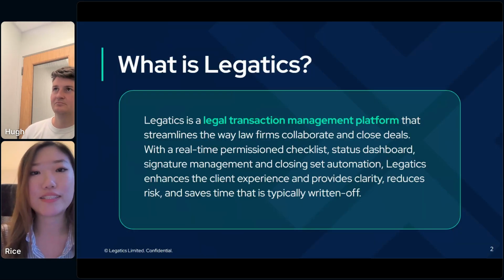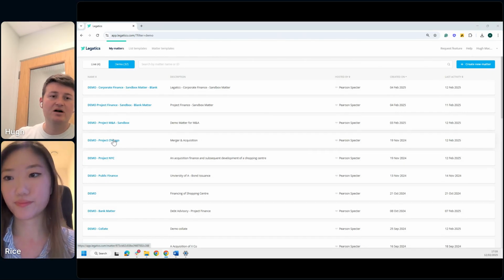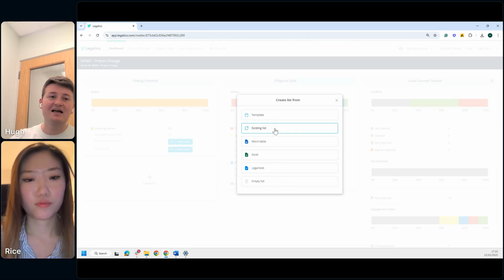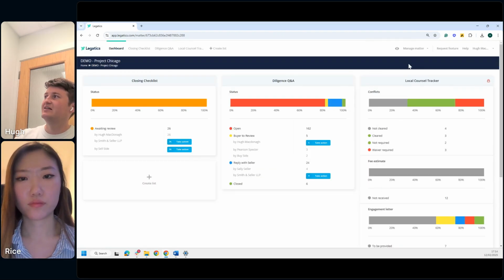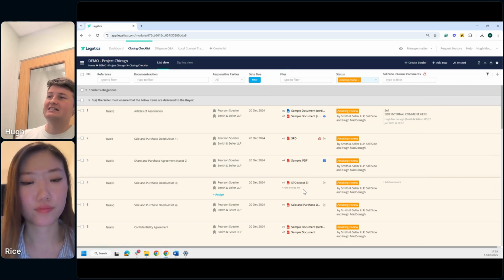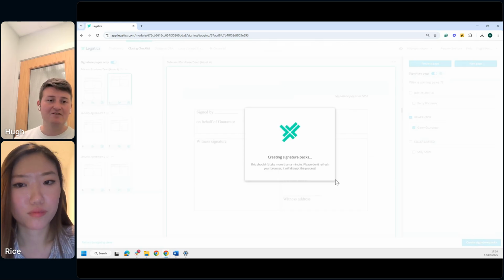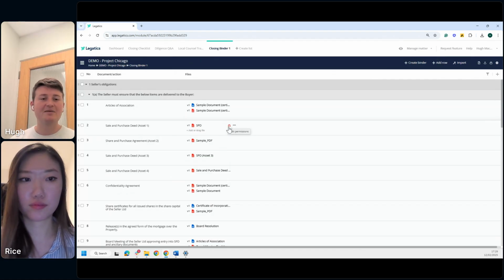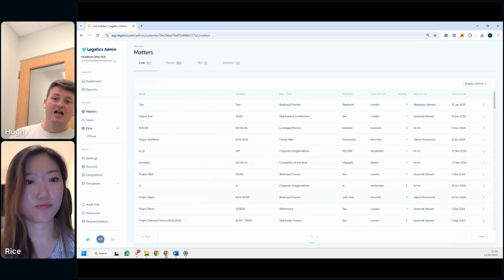How to transform your M&A workflow with the all-in-one Legatics list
Discover how Legatics transforms M&A transactions, legal teams to work smarter and faster.

- ​Learn how Legatics simplifies complex M&A processes with templated, flexible, and permissioned lists.
- Watch a live demo packed with real-world use cases, from managing offers to due diligence, document negotiation, to closing.
- Get actionable insights and a handy one-pager takeaway.